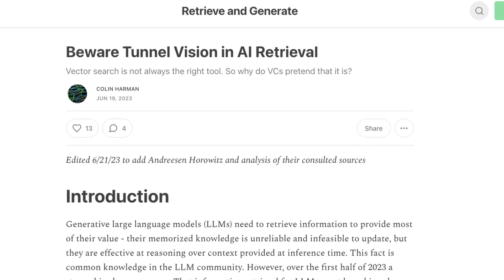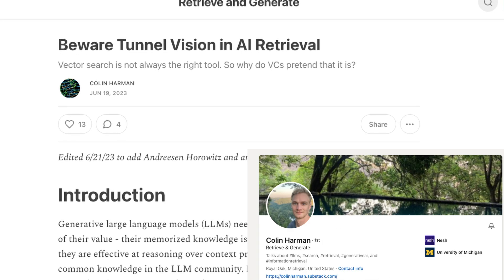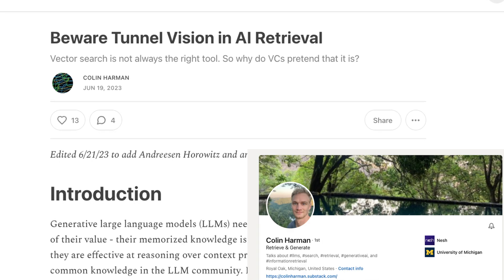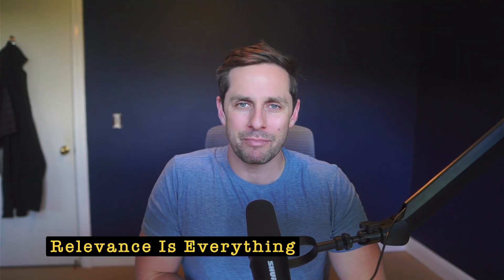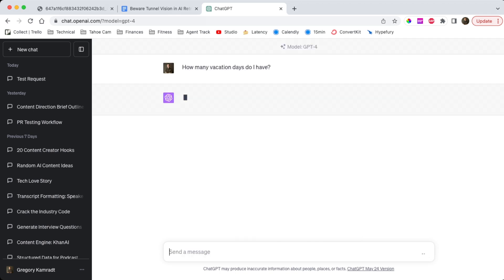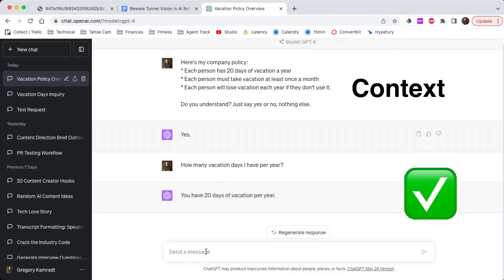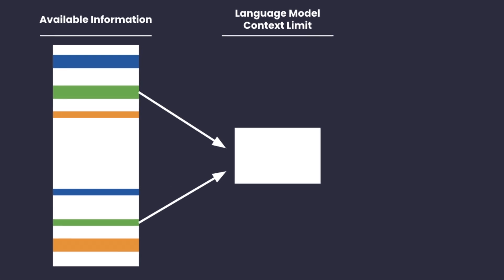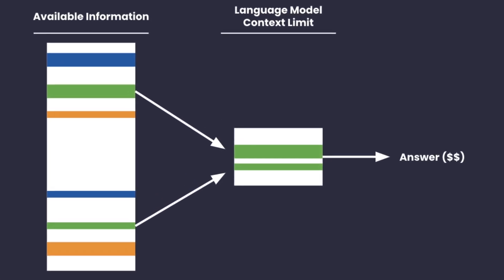There's More To Retrieval Than Vector Stores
0:00 - Intro
0:31- Relevancy Is Everything
1:15 - The Problem
1:53 - The Assumption
2:02 - Start up Differentiation
2:51 - Greg's Recommendation
3:36 - The Wrap Up